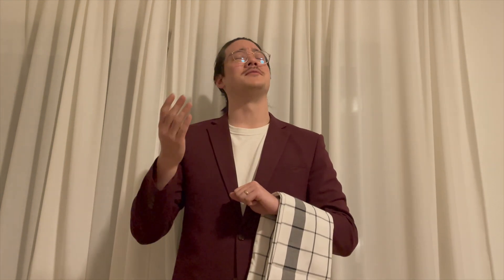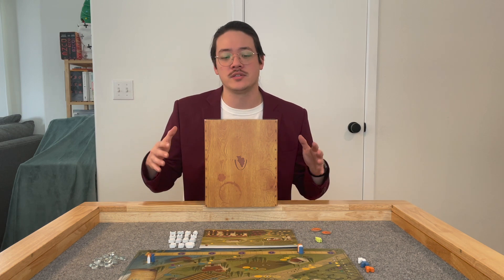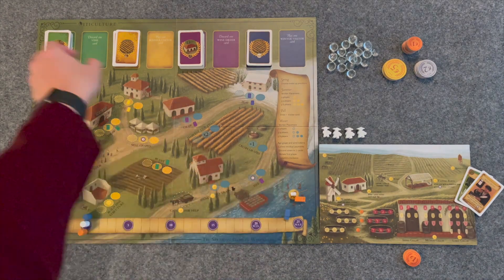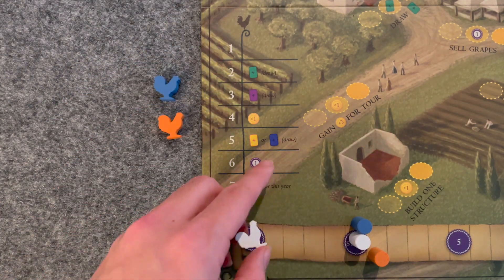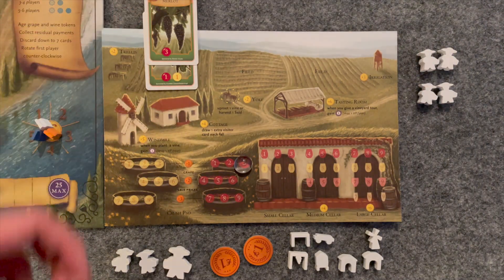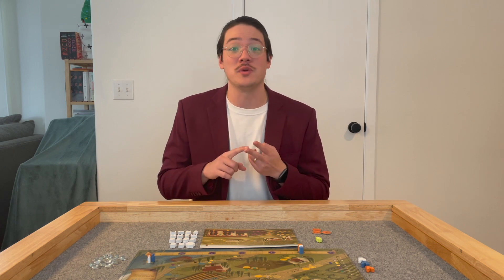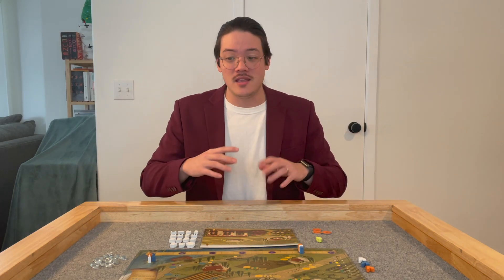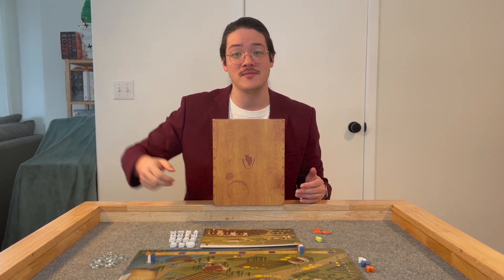Viticulture: How to Play (and Why to Play) - Sommelier Tasting Notes!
Looking for a game that ages like fine wine? 🍇🍷 In that case, Might I Suggest: Viticulture by Stonemaier Games! Join me for some in depth tasting notes, as I break down how and why to play this awesome game about winemaking that keeps getting better every time I play it!

Chapters:
0:00 - Welcome to Might I Suggest A Game!
0:49 - Intro to Tasting Notes
1:46 - First Taste
3:08 - Gameplay Overview
6:50 - Game Comparisons
7:36 - Final Thoughts
8:49 - Comment, Like, and Subscribe!